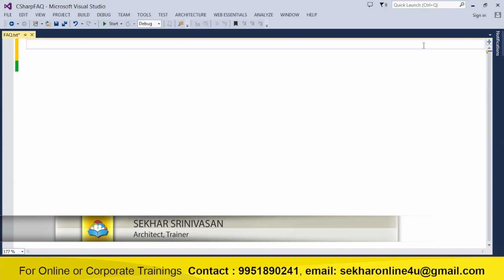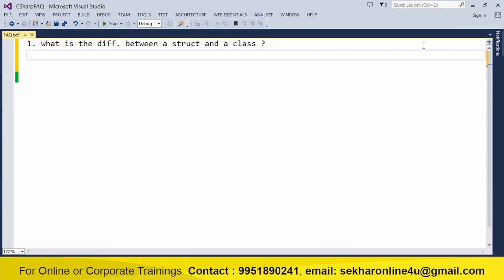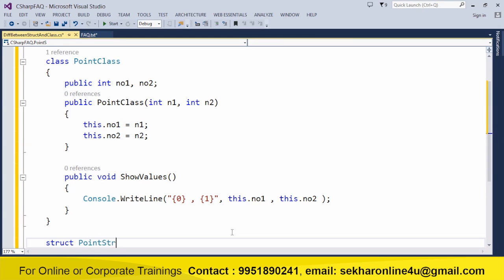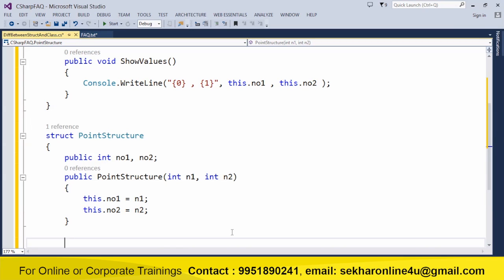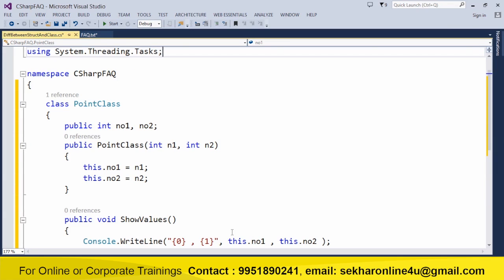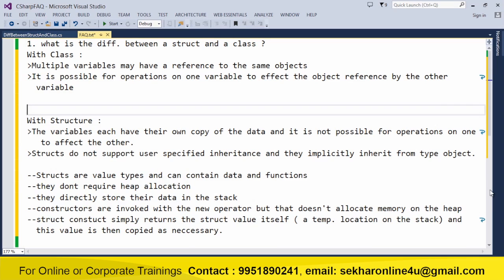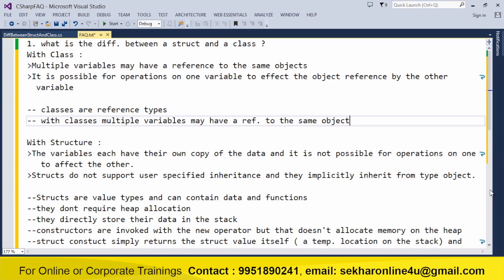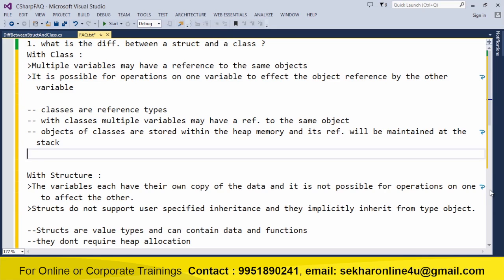Difference between struct and class in C#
A must watch video for the freshers attending interviews on C# or .NET. In this video we will be understanding what is the difference between struct and class and also we will be understanding when to use struct and class with demo using C#.The complete video series of ADO.NET With Examples